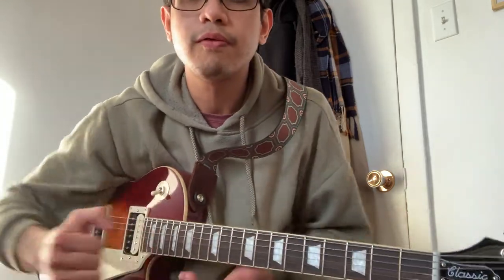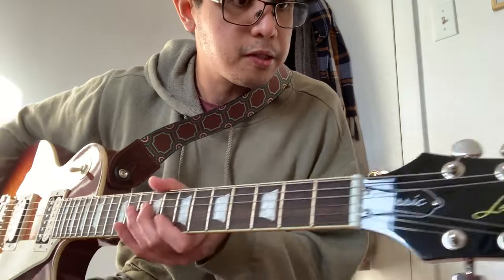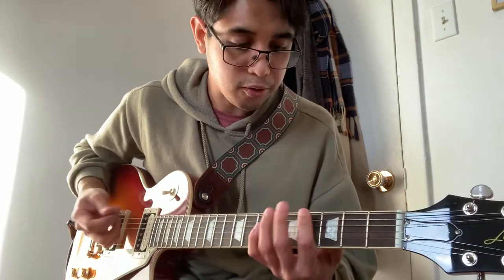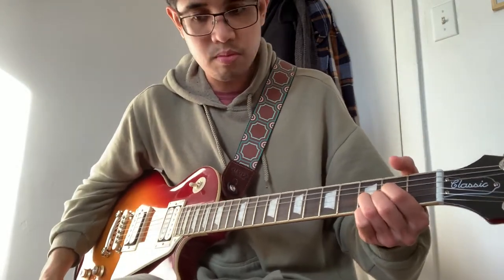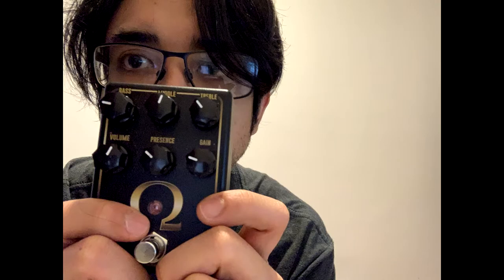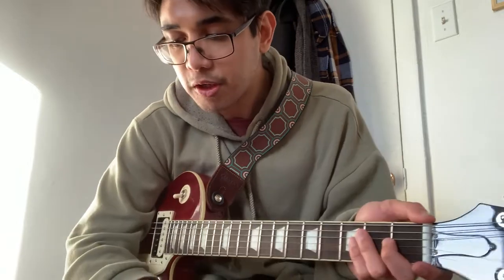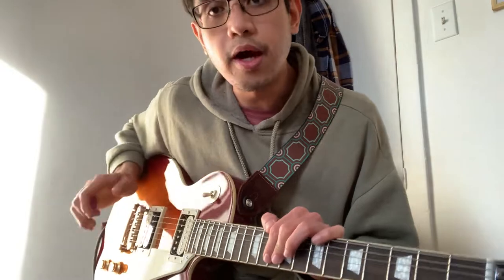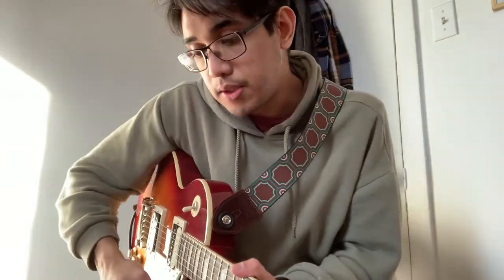Quick review on the Epiphone Les Paul Classic 2020 + Sound test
All information in the video